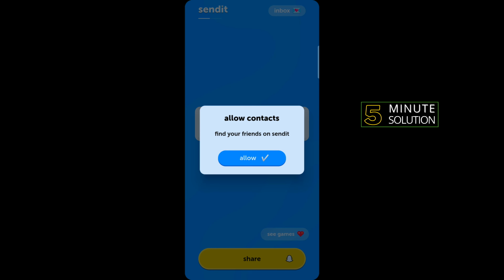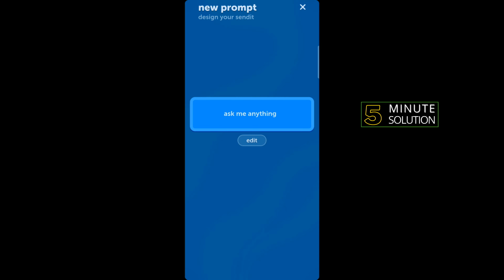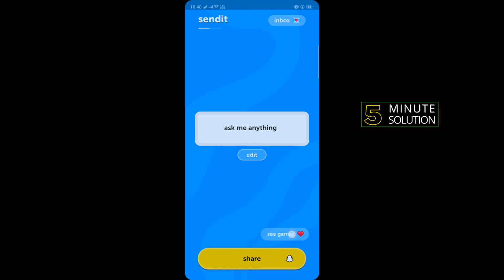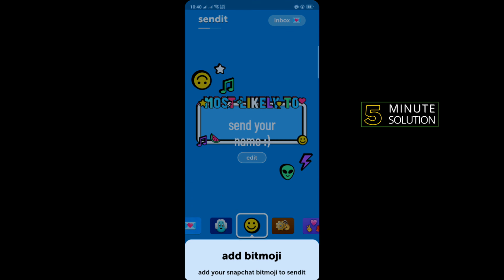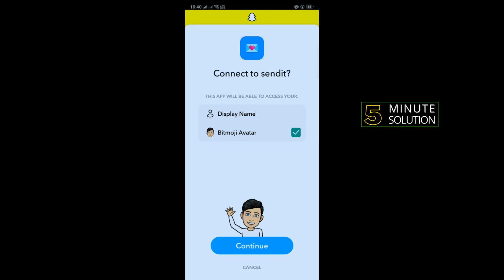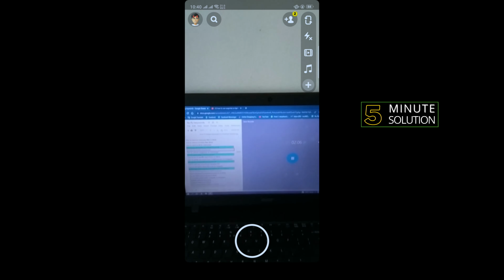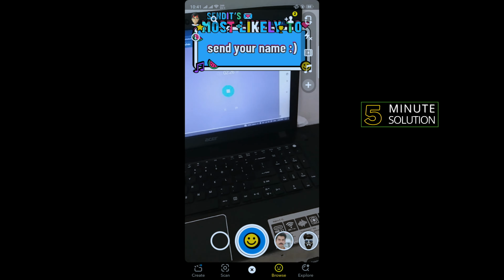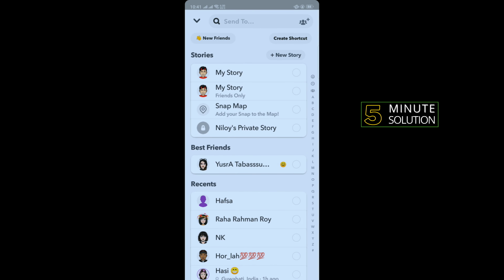How to use sendit on snapchat 2024 (Quick & Easy)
How does send it work on Snapchat?
What's It About? It offers a number of augmented reality games that encourage friends to interact with each other anonymously. Users pick games from sendit, launch them in Snapchat, then select friends to play

▼ Related Keywords ▼

"how to reply to a sendit on snapchat"
"how to do sendit on snapchat story"
"how to use sendit without the app"
"what is sendit on snapchat"
"how to do sendit on snapchat without the app"
"how to use sendit on ipad"
"sendit snapchat questions"
"sendit snapchat not working"